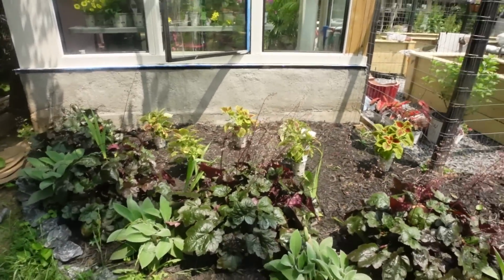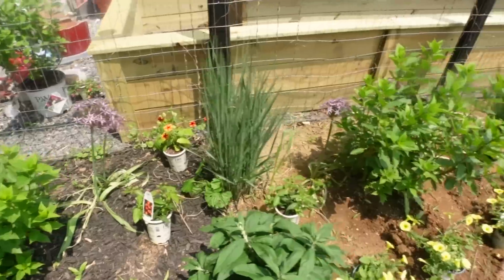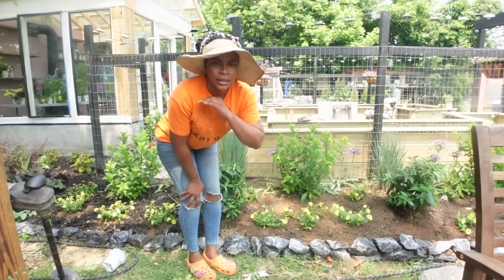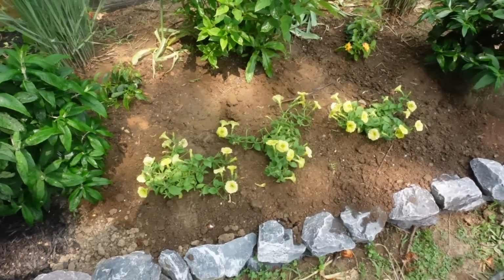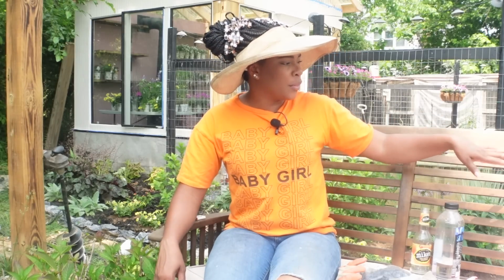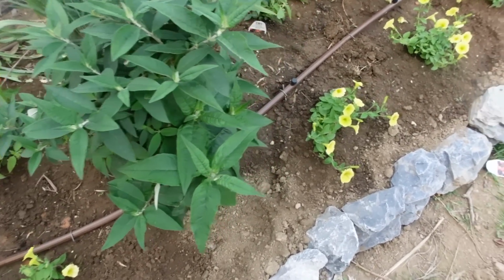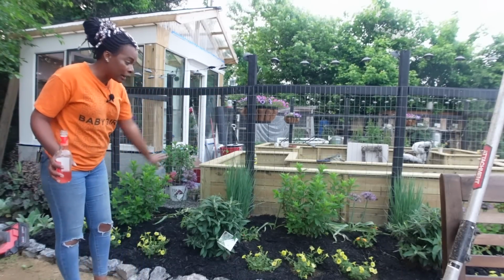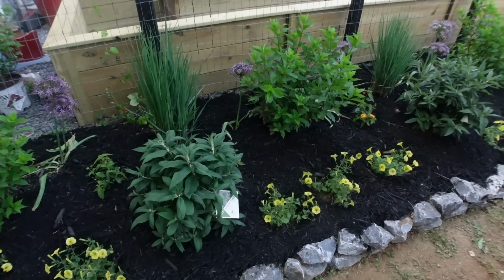Planting Annuals Along The Greenhouse ( Coleus, Lantana, Black eyed Susan, Supertunia Vista Mini)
Adding some annuals for the season for some color and interest.